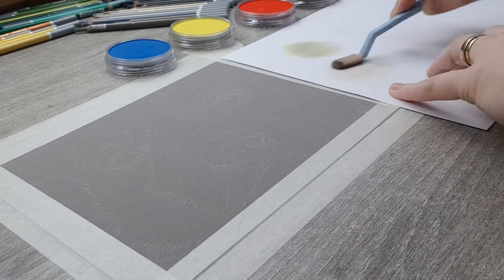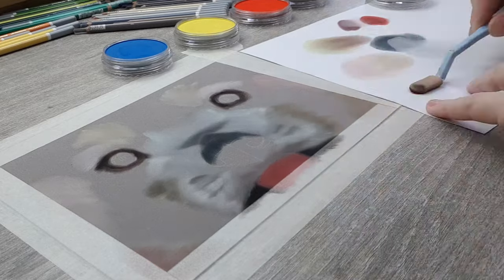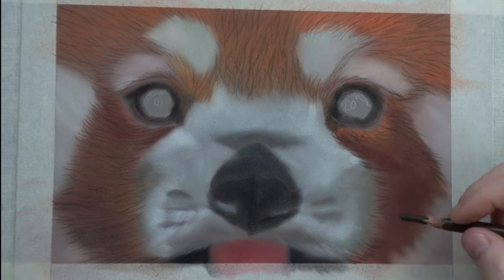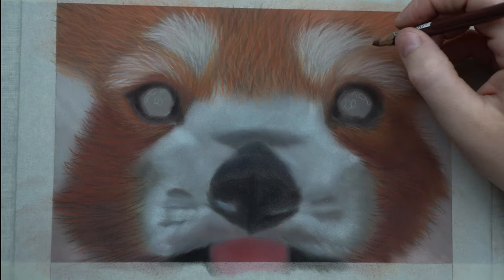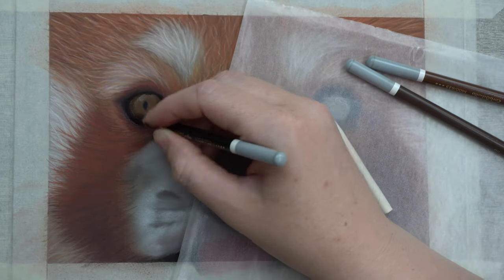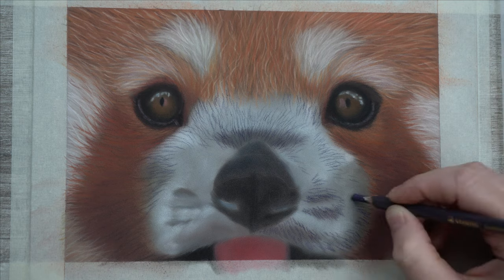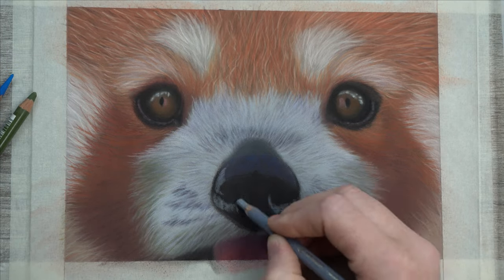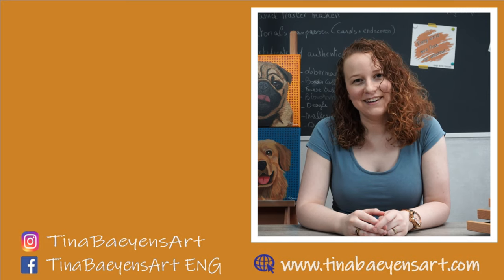RED PANDA EYES TUTORIAL with BASIC SUPPLIES | Step by step | TinaBaeyensArt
In today's video I'll be drawing the sweet little face of a red panda in pastel. I'll only be using the 3 primary colours and a black and white panpastel for the underlayer. For the details I'm using the stabilo carbothello pastel pencil set. I want to see how many different subjects I can create just using these limited supplies and hope to be able to show you that you don't need all of the different brands to create beautiful realistic pieces.

If you have any questions or remarks, be sure to put them down in the comments below! 👇